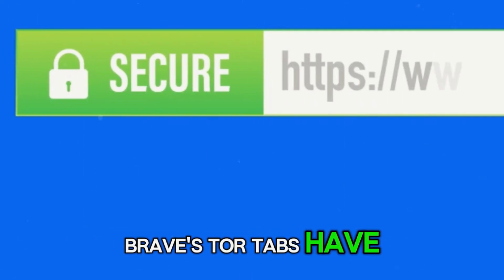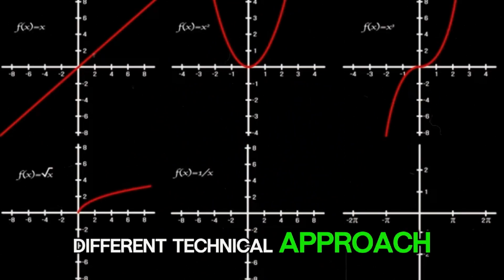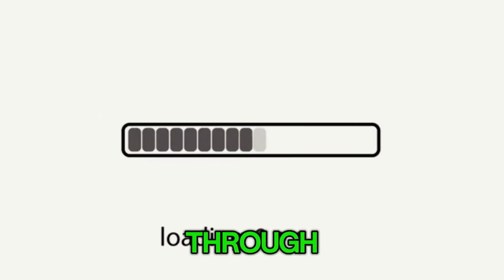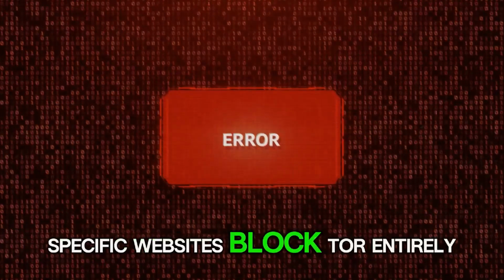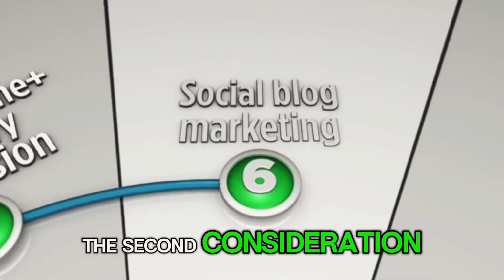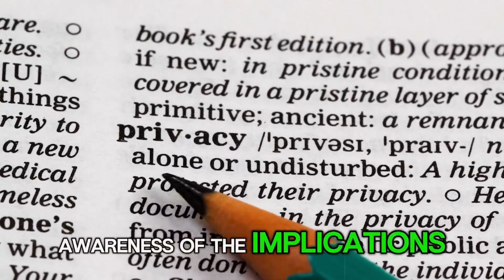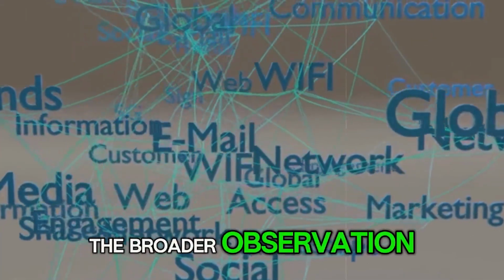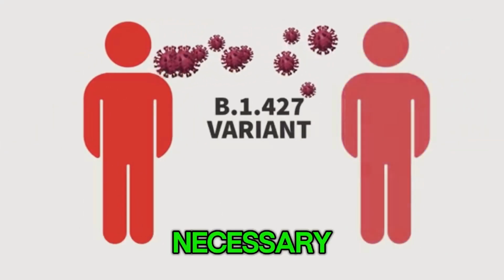The Privacy Browser That Doesn't Even Know Your IP Address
Most browsers know more about you than you may realize.

In this video, we explore a privacy-focused browser designed to reduce tracking, limit data collection, and help users browse the web with more control over their personal information.

The title raises an important privacy question: can a browser truly protect your identity, your browsing habits, and even your IP address from being exposed? We break down how privacy browsers work, what features matter most, and why tools like tracker blocking, encrypted routing, private search, and limited data logging are becoming more important for everyday internet users.

This video is for education and awareness only. No browser can guarantee complete anonymity in every situation, and your privacy depends on your settings, habits, websites visited, and network environment. The goal is to help you understand what to look for before trusting any browser with your daily browsing.

Watch until the end for a simple explanation of how private browsing really works and what you should check before switching.